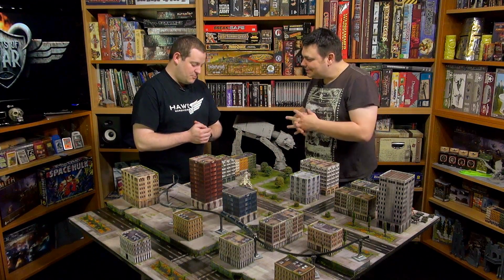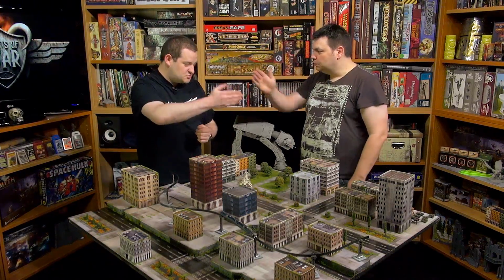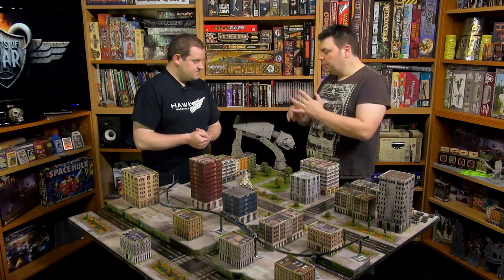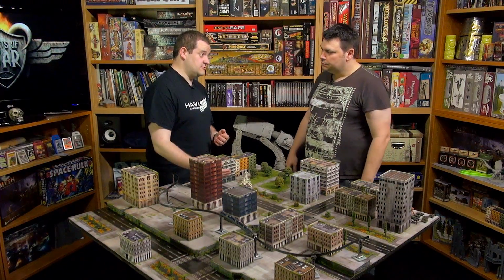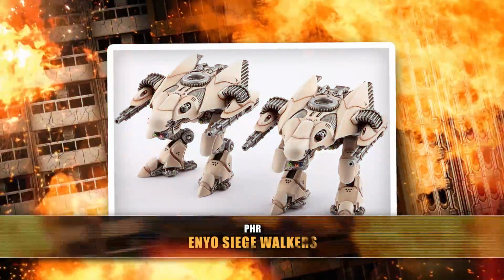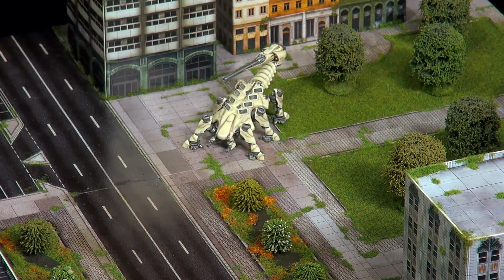Dropzone Commander: How To Control The PHR Hades (Gaming Tips)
We take a look at the behemoth of the PHR army; the Hades Super-Heavy Walker and discuss how Dropzone Commander players can utilise this
beast and its tail mounted Super-Heavy Rail Repeater to terrorise opposing forces.

UCM, Scourge & Shaltari players; do you want to know how to tackle this beast? Well if you're a Backstage member check out the XLBS Companion Video to this show where we discuss the option these armies have in Combating The Hades.

How would you utilise the Hades?